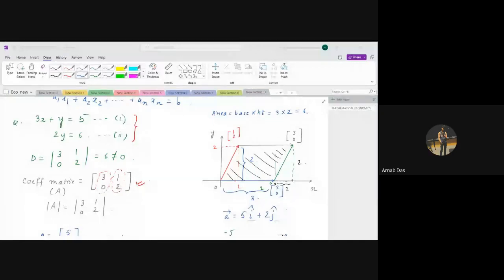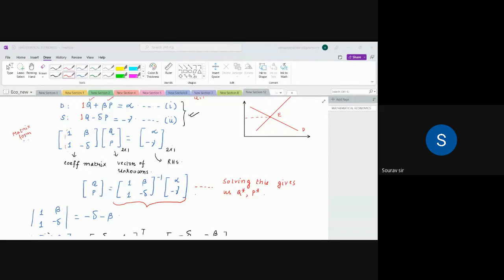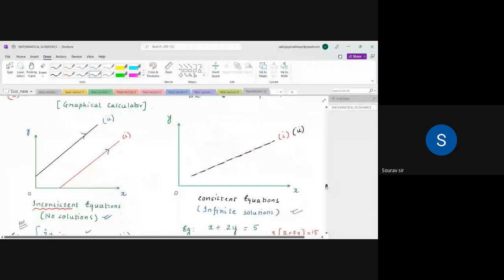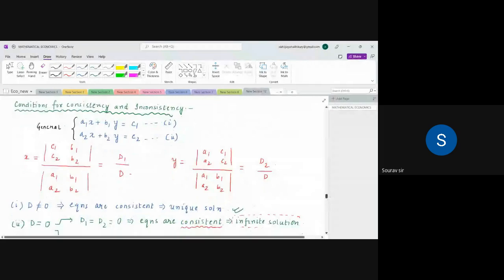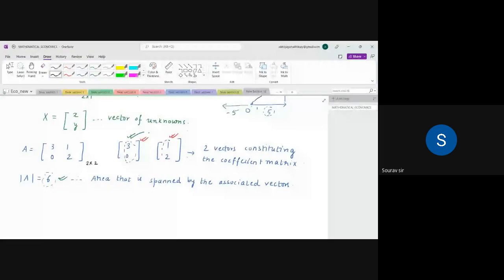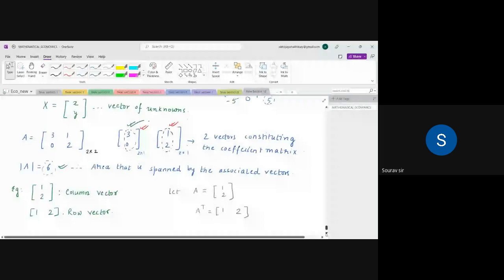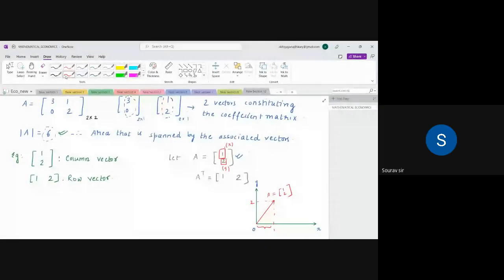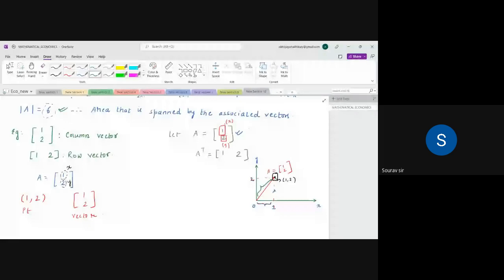Martin's Rule, Cramer's Rule, Consistency and Inconsistency of System of Equations in Math Economics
In Mathematical Economics, systems of linear equations are frequently used to model economic relationships and interactions. Martin's Rule and Cramer's Rule, as well as the concepts of consistency and inconsistency, are also relevant in this context.

Martin's Rule can be used in mathematical economics to solve for unknown variables in economic models. For example, if a model includes equations for supply and demand, Martin's Rule could be used to solve for the equilibrium quantity or price. The result obtained using Martin's Rule can be used to analyze the behavior of economic variables and to make predictions about market outcomes.

Cramer's Rule can also be used in mathematical economics to analyze economic models. For example, if a model includes equations for the demand for two goods, Cramer's Rule could be used to determine whether the model predicts a unique solution, multiple solutions, or no solution at all. This information can be used to assess the plausibility of the model and to identify possible sources of error.

In terms of consistency and inconsistency, the concept is also important in mathematical economics. A consistent economic model is one that accurately reflects economic relationships and can be used to make meaningful predictions about real-world outcomes. An inconsistent model, on the other hand, is one that contains logical or mathematical errors and cannot be used to make accurate predictions.

In summary, Martin's Rule and Cramer's Rule, as well as the concepts of consistency and inconsistency, are important tools for analyzing economic models in mathematical economics. These tools can be used to solve for unknown variables, to assess the plausibility of models, and to make predictions about economic outcomes.

📌WHATSAPP AT

FOR

 📚   STUDY MATERIALS